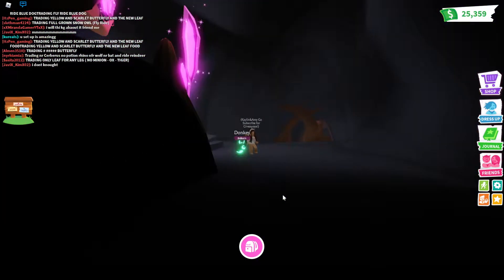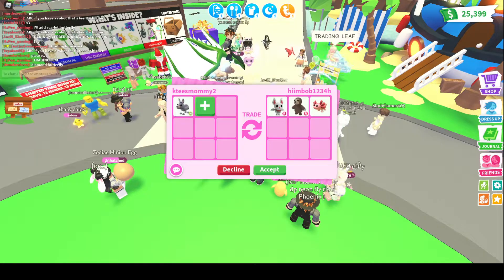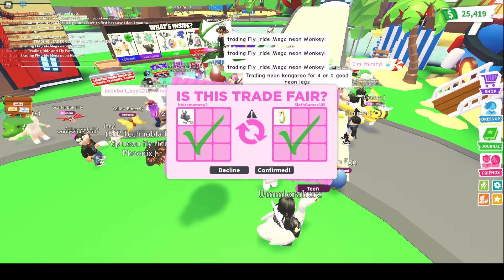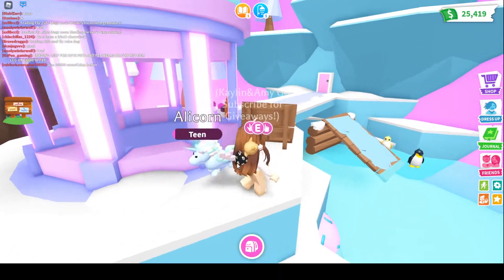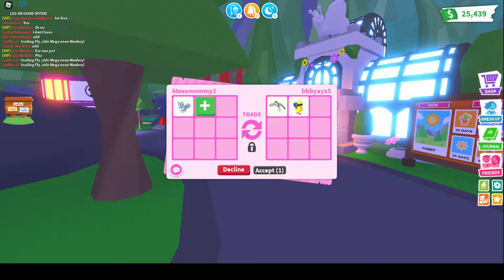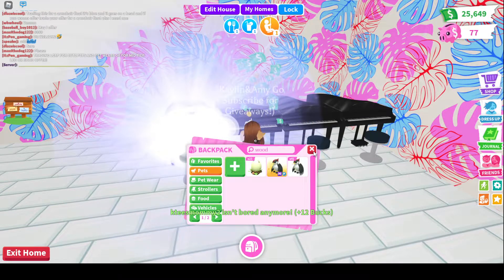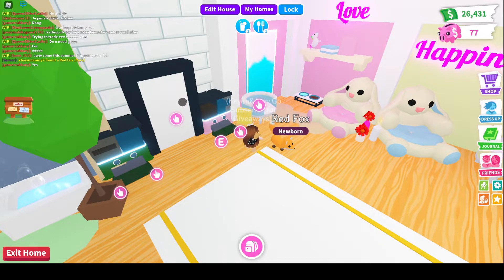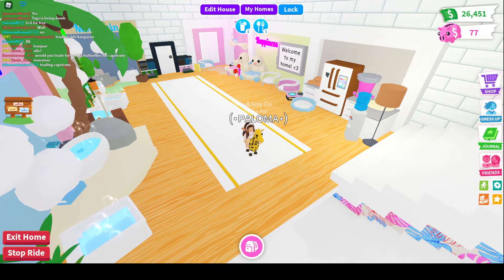Trading First NEON Donkey on Adopt ME!! (Roblox)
In today's video, you will see me make and trade a NEON Donkey! Also, we'll be opening some woodland eggs.

Kaylin&Amy :)